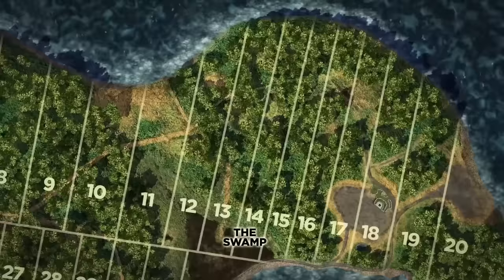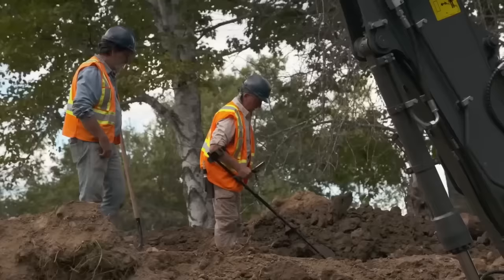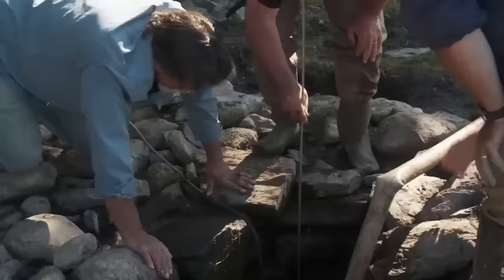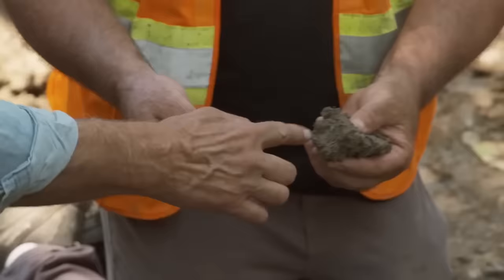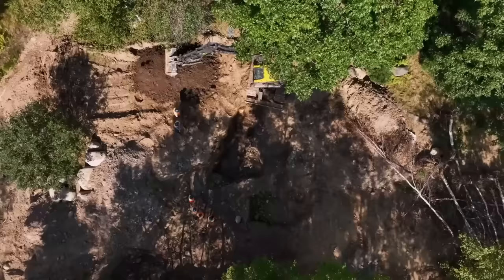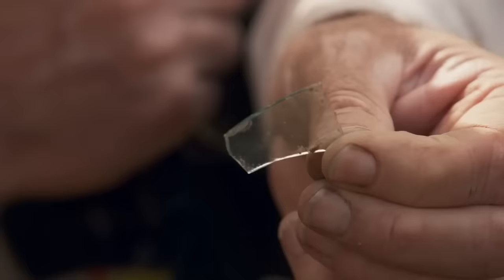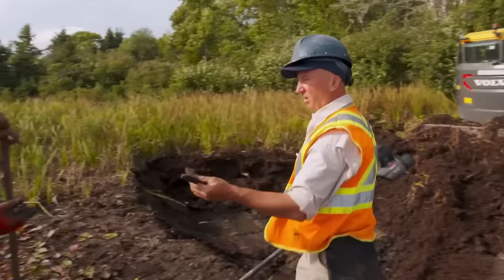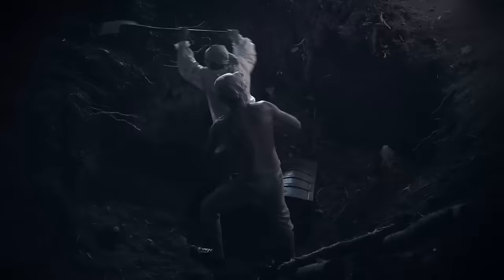Anonymous Tip At Oak Island LEAD To Enormous Treasure!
Embark on an exploration of Oak Island's mysterious past as we delve into recent findings that promise to reshape the narrative of this famed treasure hunt. Triggered by an anonymous tip, Rick Lagina and his team, including Tom Nolan, uncover a game-changing discovery on Lot 13—the enigmatic quadrilateral